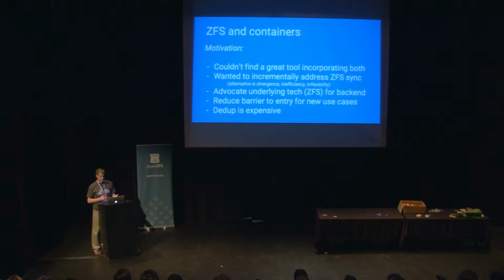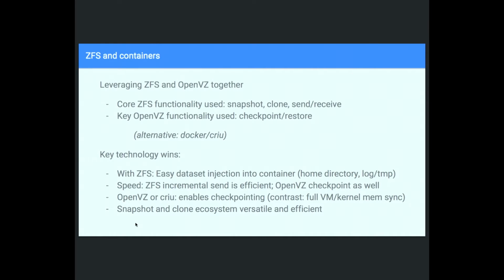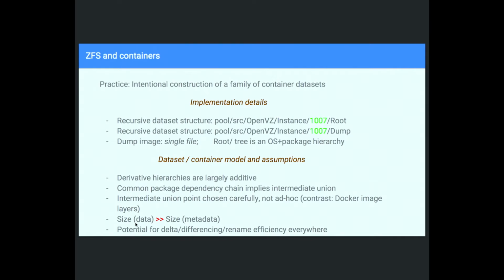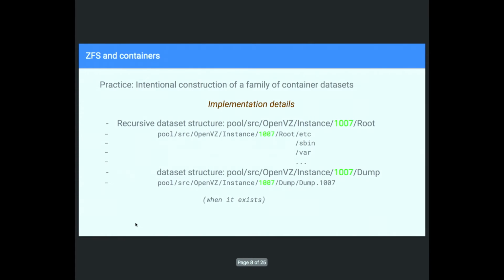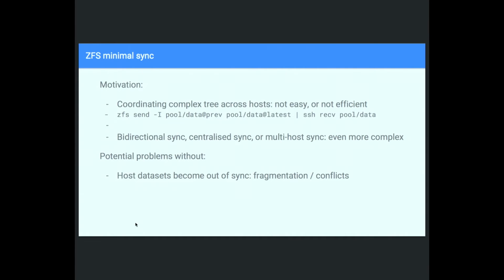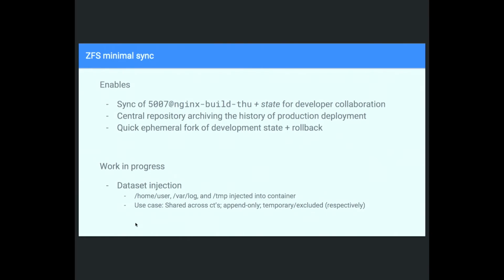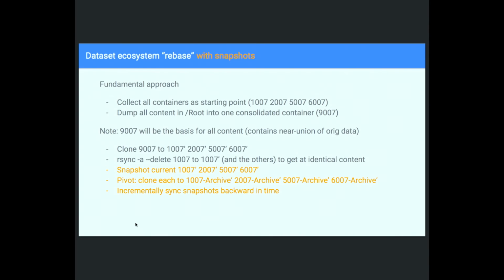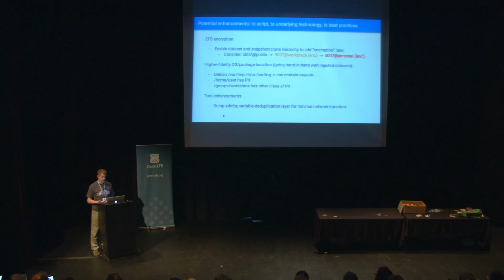ZFS & Containers by Michael Crogan